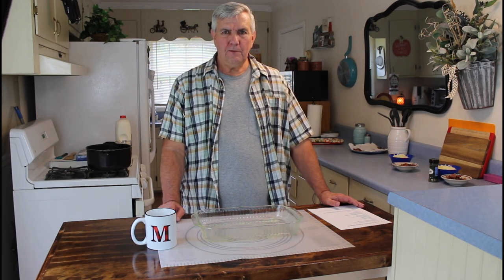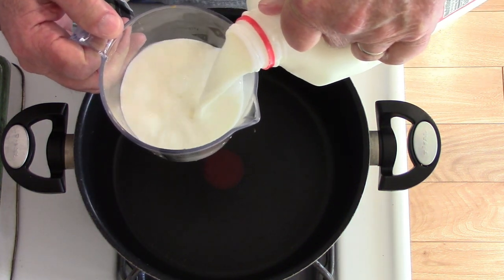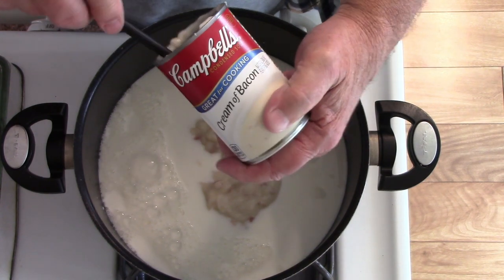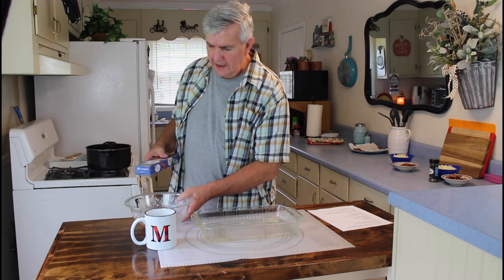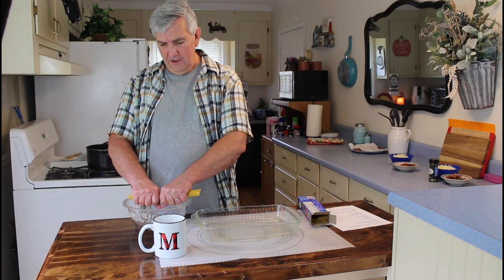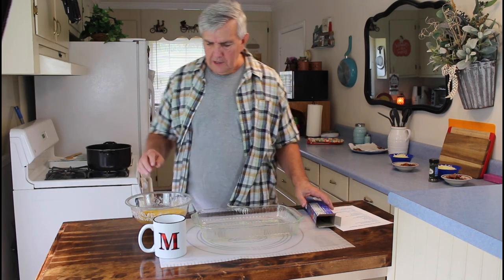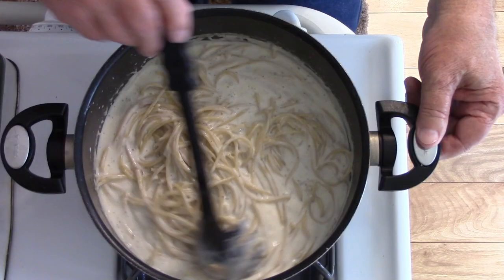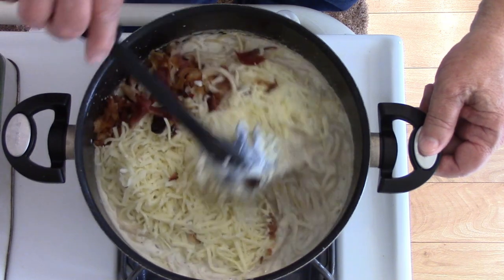Throwback Thursday -- Bacon Cream Cheese Baked Spaghetti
Bacon Cream Cheese Baked Spaghetti
4 cups milk
10.5 oz condensed cream of bacon soup
7.5 oz Philadelphia Whipped Chive cream cheese
1 tsp salt
1 tsp pepper
1 tbsp garlic powder
1 tbsp onion powder
1 lb spaghetti
2 cups shredded mozzarella cheese
1/2 cup real bacon bits
Topping
2 cups shredded mozzarella cheese
1/2 cup real bacon bits
Parsley Flakes

Instructions:
Dump milk, cream of bacon soup, whipped cream cheese, salt, pepper, garlic powder and onion powder into a large pot on the stove.
Stir well and bring to a boil.
Once the liquid is boiling, break the spaghetti noodles in half and add them to the pot.
Reduce the heat to medium-low and leave the spaghetti to continue cooking for 8 minutes, stirring occasionally.
After 8 minutes add the shredded mozzarella and bacon bits to the pan.
Stir well and then dump the spaghetti mixture into a greased 9 x 13 inch baking dish.
Sprinkled the shredded mozzarella, parsley flakes and bacon bits on top of the spaghetti.
Place the dish in the oven and bake until the cheese on top is completely melted and just starting to brown around the edges. 14-15 minutes.
Remove the dish from the oven and allow the pasta to sit for a few minutes before serving.
Marie

75 Tremont Dr. S.E.